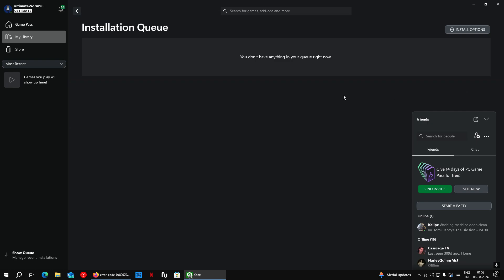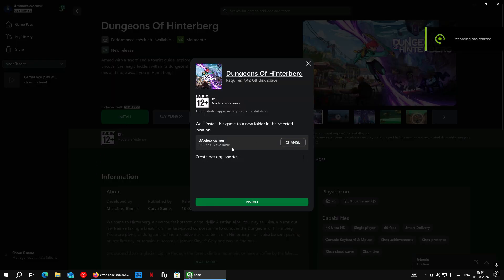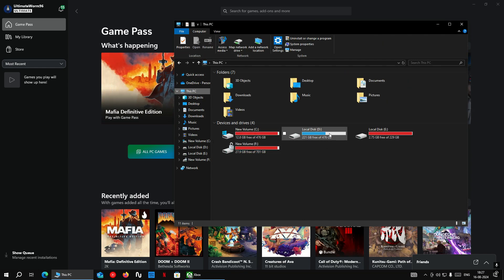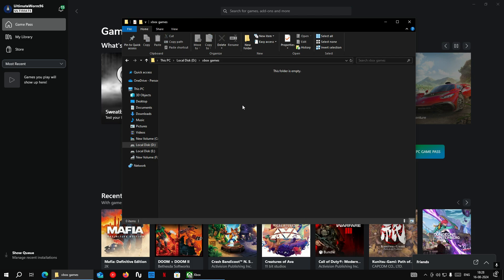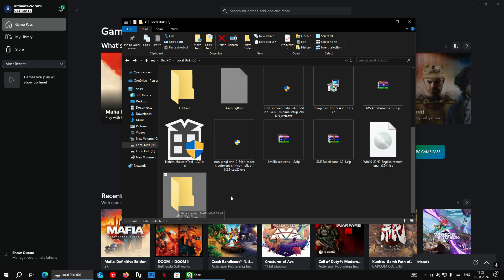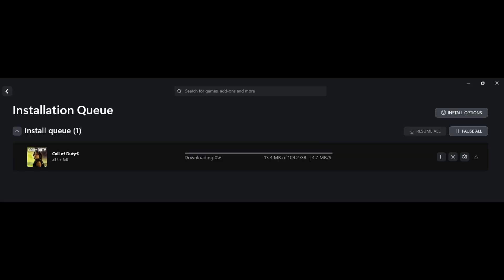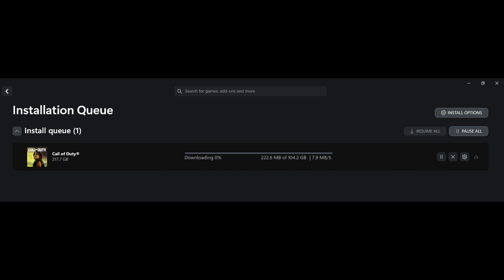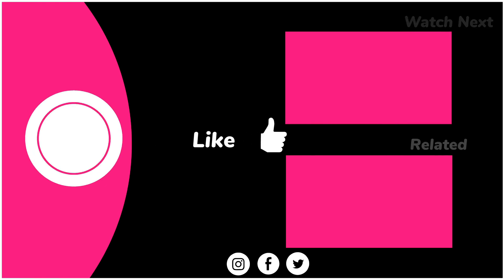How To Fix Error 0x80070005 in Xbox App | Games not installing in Xbox App | Windows 10 & 11 Fix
Hello Everyone In This Video I'm going to show you that how you can fix the error 0x80070005 while installing any game from xbox app in windows 10 and 11

So Watch The Video Till The END & Enjoy 😉👍

TIME STAMPS
0:00:00 - INTRO
0:00:20 - Introduction to Topic
0:00:43 - Tutorial
0:02:03 - Result
0:02:55 - Ending